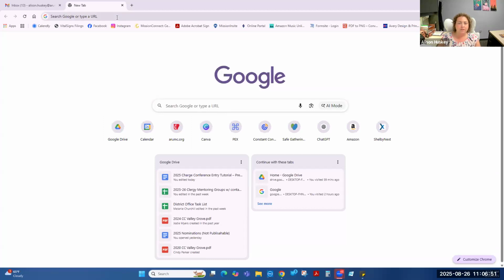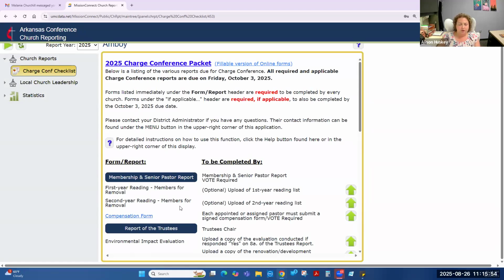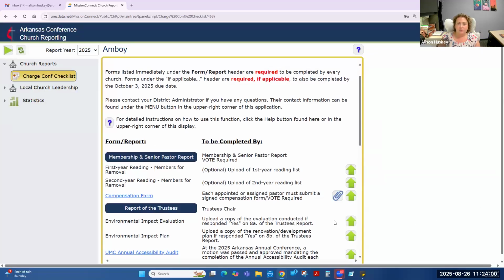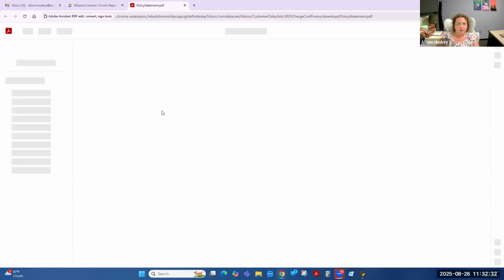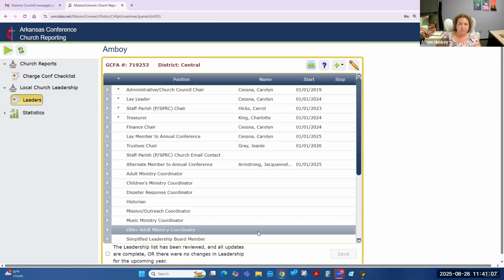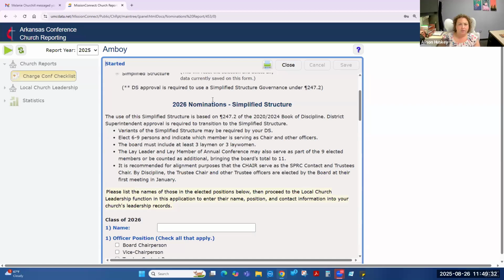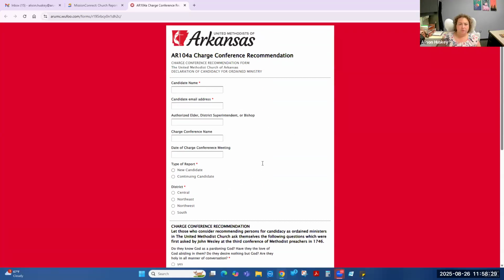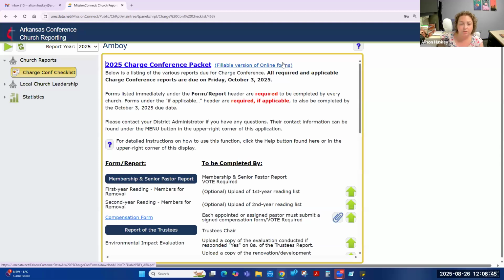2025 Charge Conference Tutorial